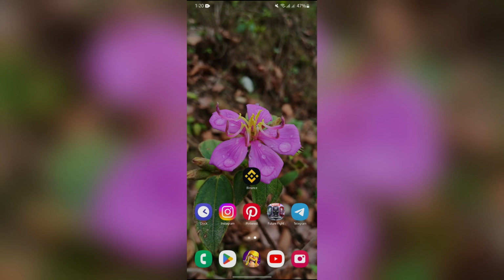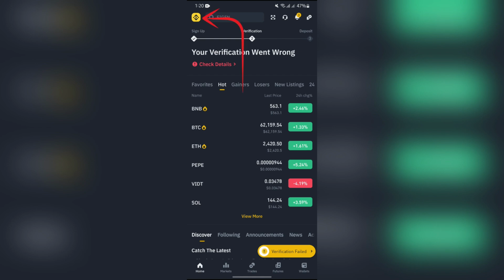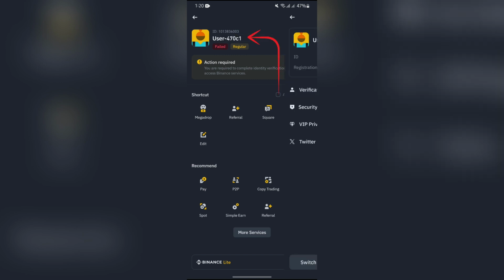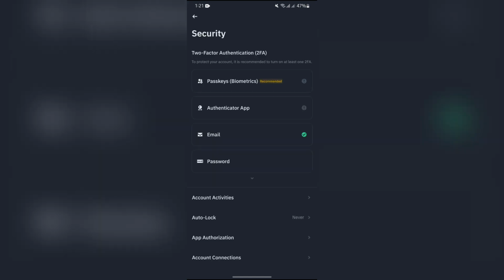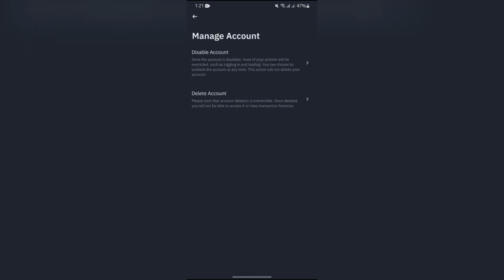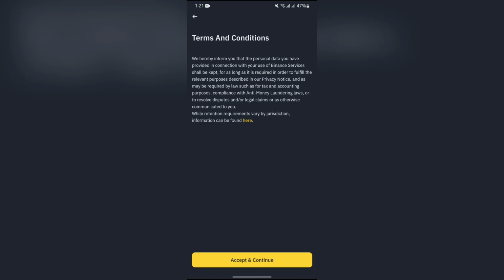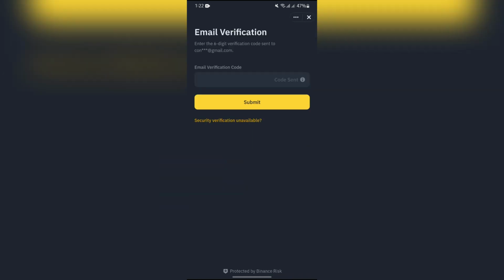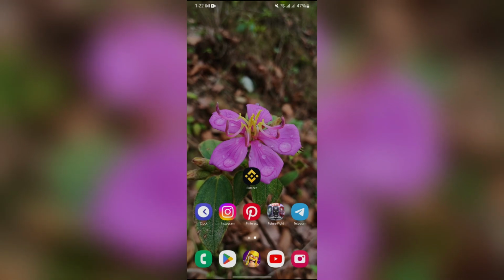How to Delete Binance Account 2025?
If you’ve decided to stop using Binance, deleting your account is a straightforward process. This guide walks you through the steps to permanently close your account, including withdrawing any remaining funds and confirming the deletion. Ensure that your data and assets are secure before completing this irreversible action.